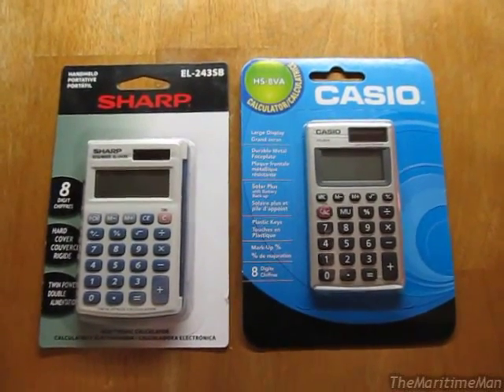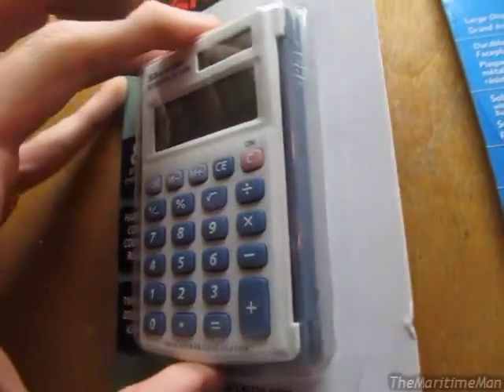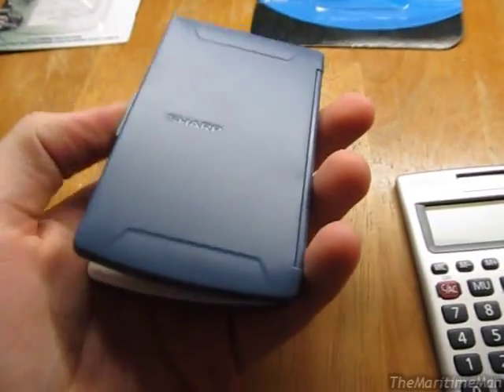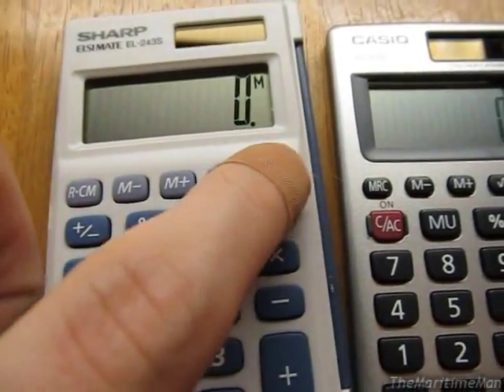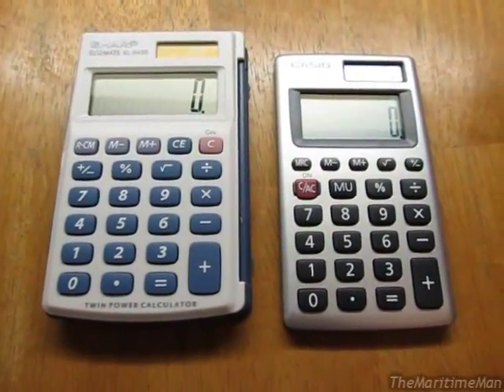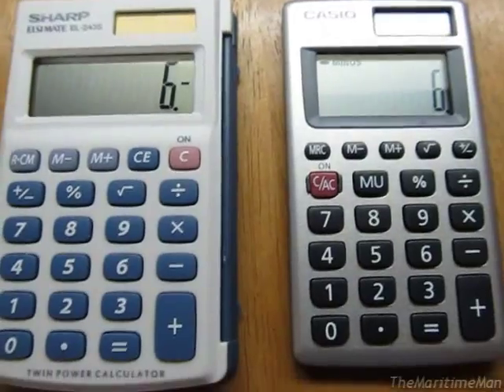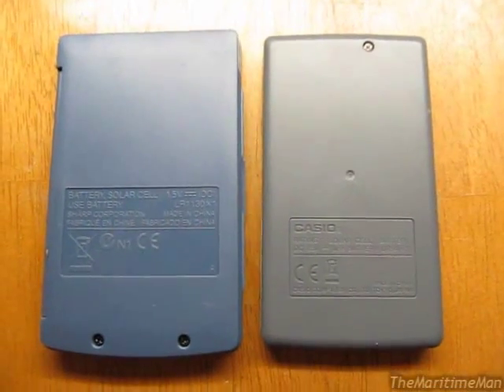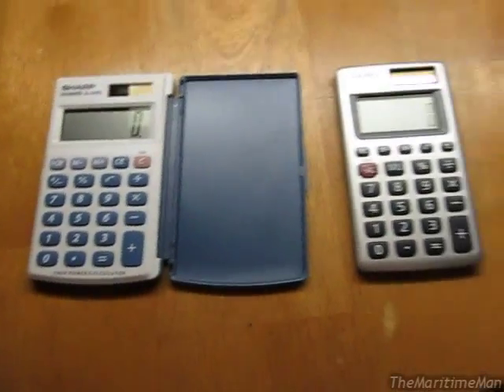$5 calculator comparison - Sharp EL-243S vs. Casio HS-8VA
At a record degree of pointlessness, we take a look at two current competitors in the fading basic calculator market, and eventually I choose one which will temporarily replace my perished Texas Instruments TI-1025, and accompany me to my Digital Systems exam.